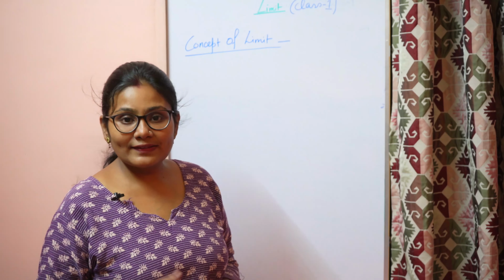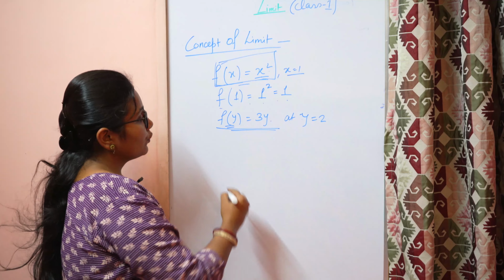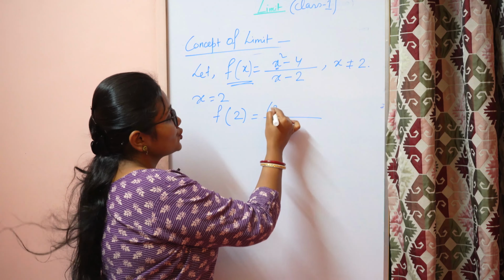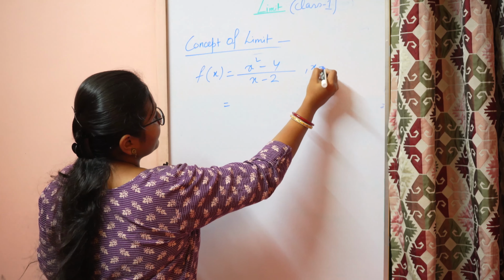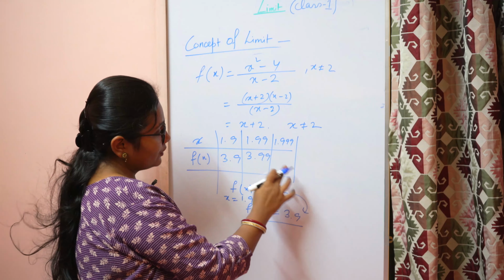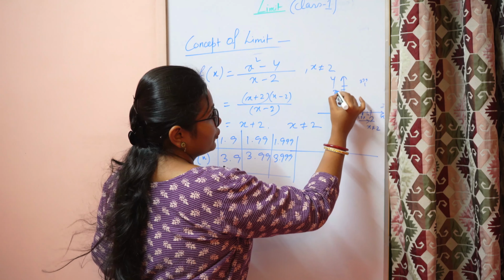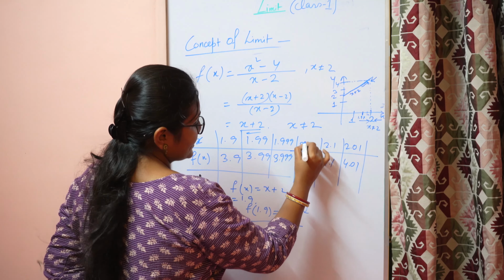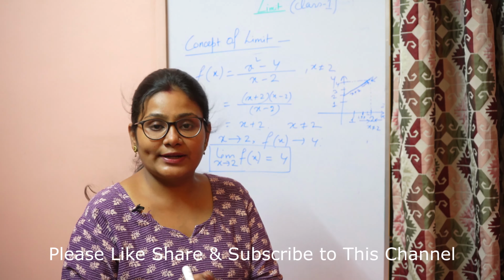Concept of Limits | Class 11 | Lecture -1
Welcome to your first class on Concept of Limits! In this video, I'll demystify the Concept of Limits, making it easy for you to understand. Join us as we explore the foundations, significance, and real-world applications of limits. It's time to unlock the secrets of limits and take your math skills to the next level. Don't miss out!